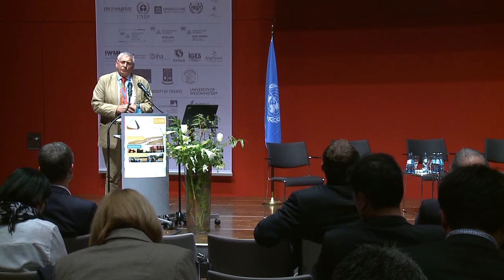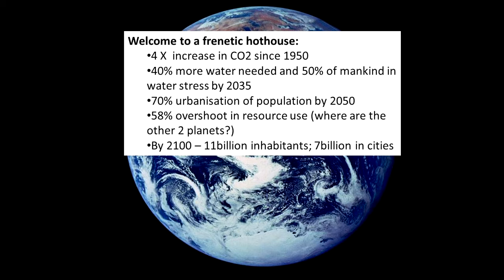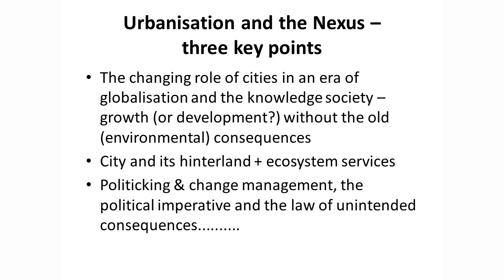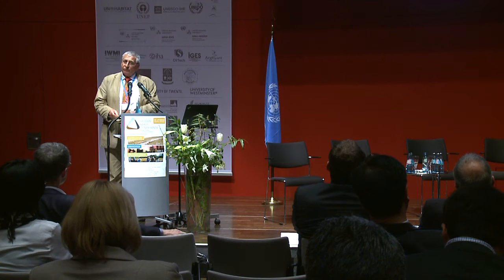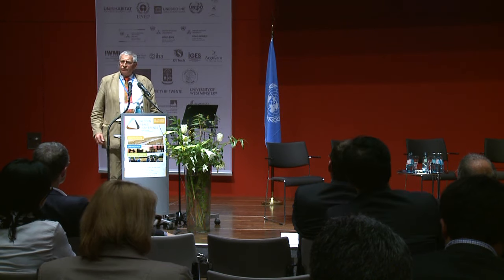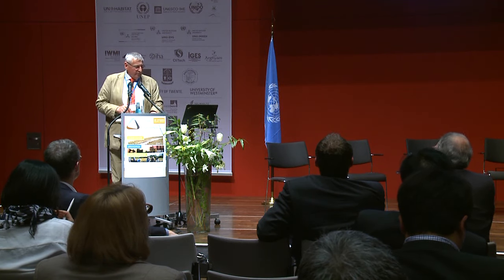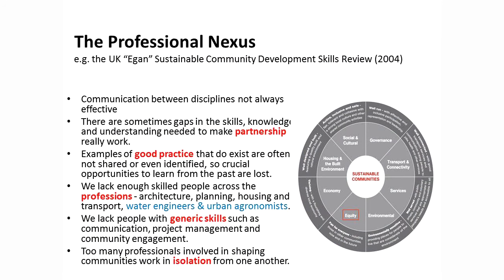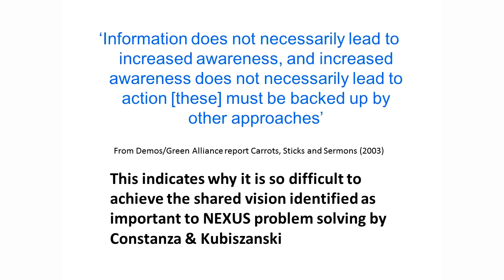Dresden Nexus Conference 2015: Stephen Curwell - Concluding Talk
Stephen Curwell (Heys Environmental Consultants Ltd) gave the Concluding Talk for Day 2 of the Dresden Nexus Conference 2015 (DNC2015), which took place 26 March 2015 in Dresden, Germany. The Concluding Talk serves to synthesize the Day 2 theme of Urbanization by analyzing the overall outcomes of the day, providing recommendations of action related to the thematic topic of the day and providing an outlook for future initiatives in this area.

For more information about UNU-FLORES, visit our